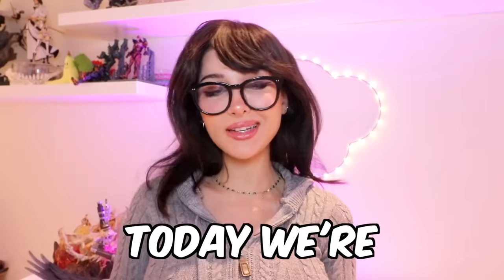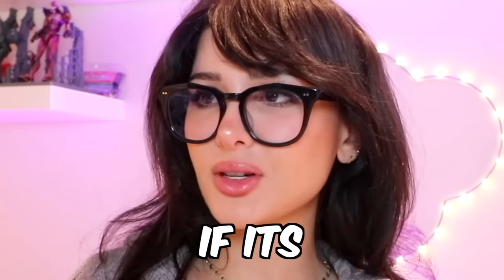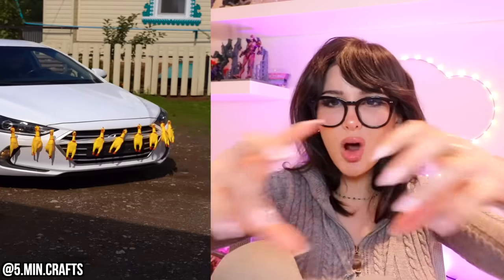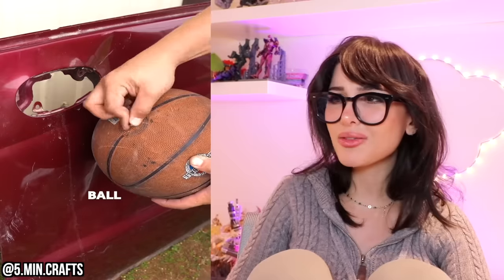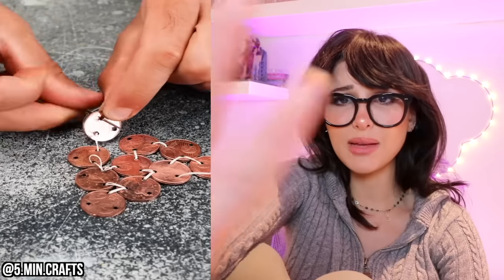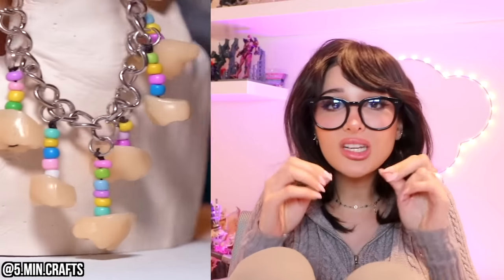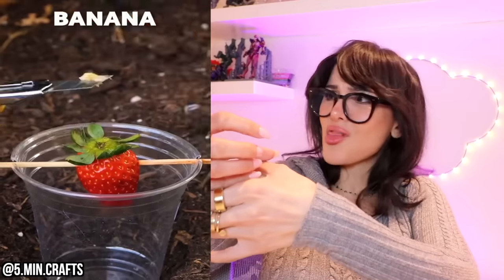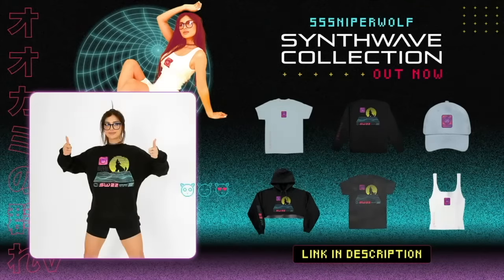5 min craft hacks that are literal brain rot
5 min craft hacks that are literal brain rot!